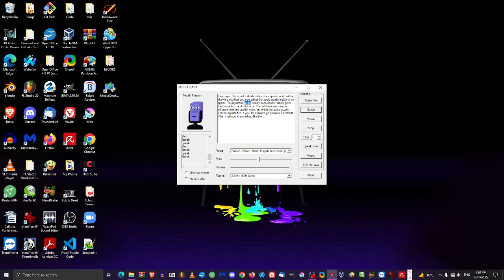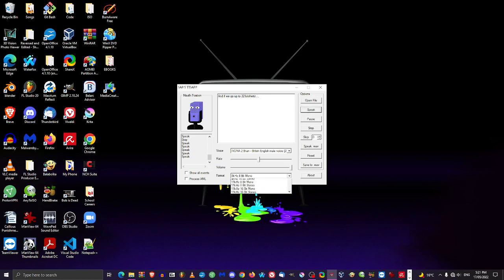Changing the audio quality of E-speak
This is just a video of E-speak. In this video, I demonstrate how to adjust the audio quality of E-speak. You can make the audio quality low fi, which I personally like, or make it really crisp and clear.